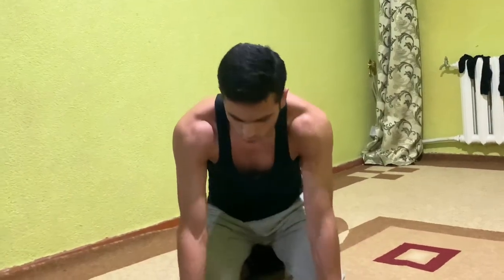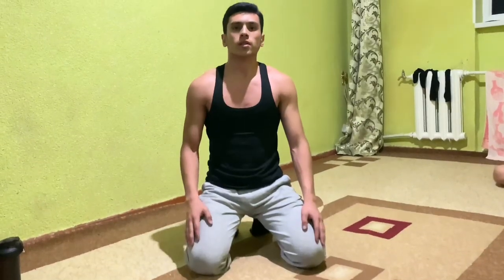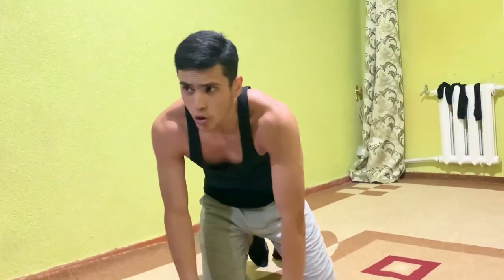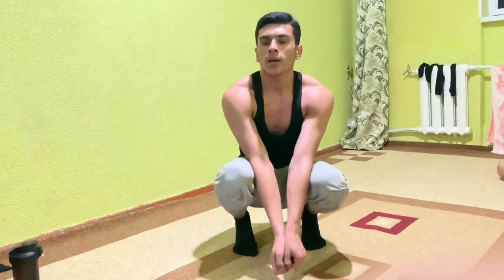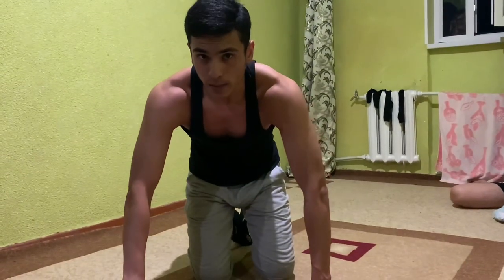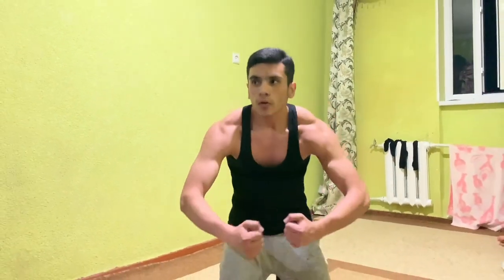100 PUSH UPS CHALLENGE // AT ONCE HOME WORKOUT RESULT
100+ PUSH UPS CHALLENGE // AT ONCE HOME WORKOUT RESULT

Inshaallah I will keep up my train and share with you guys